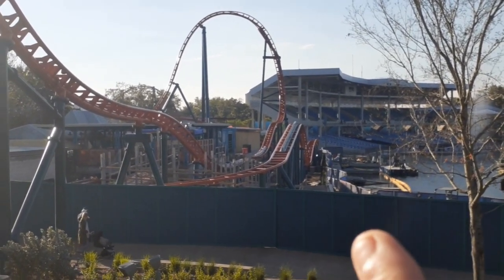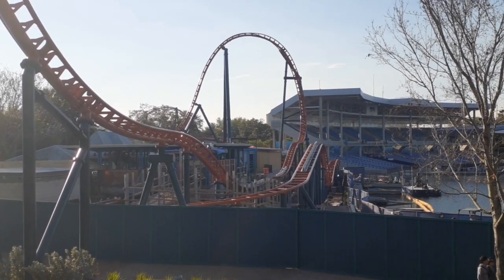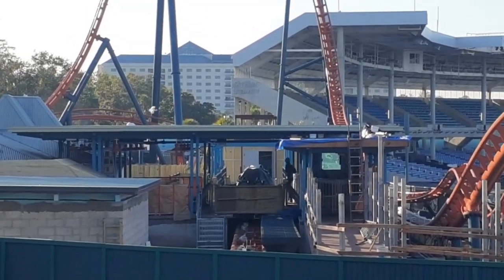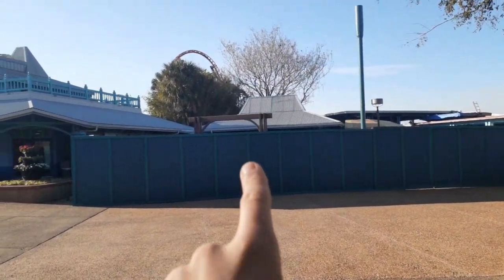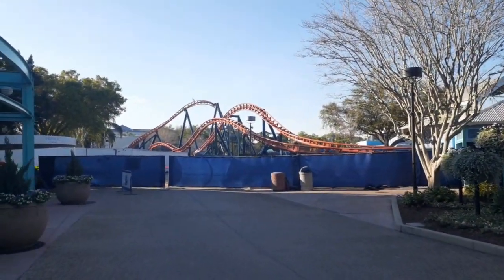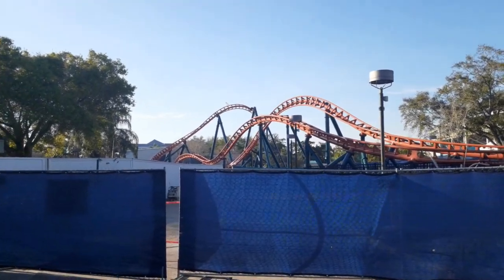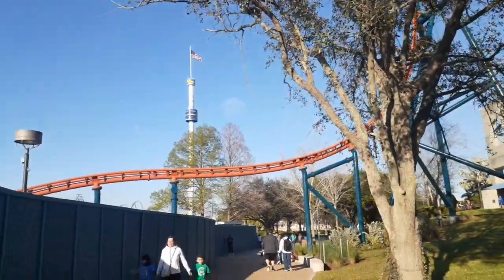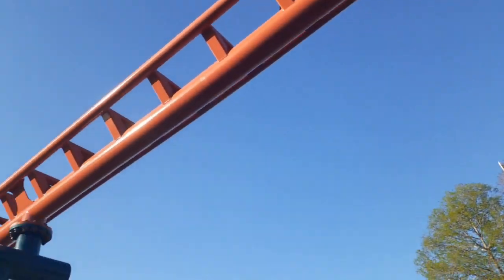Icebreaker Trains have arrived!!!!! 2/28/20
Icebreaker Construction Update 2/28/20 Trains on Track!1